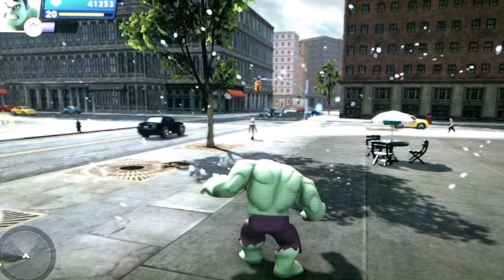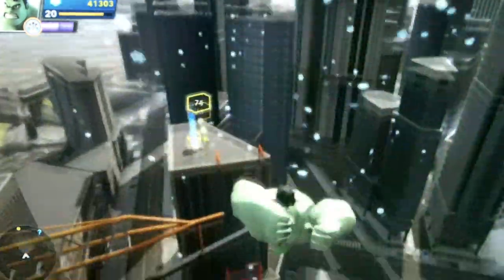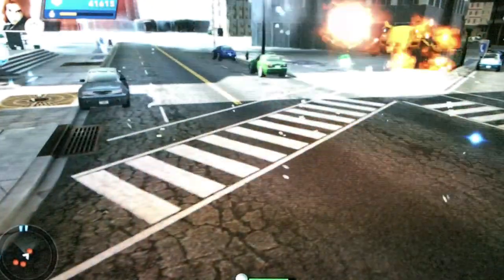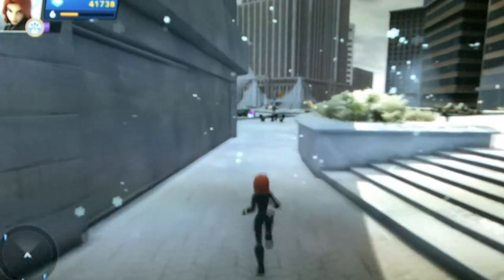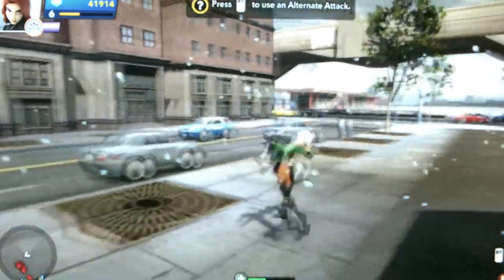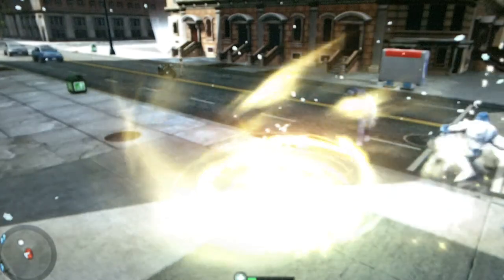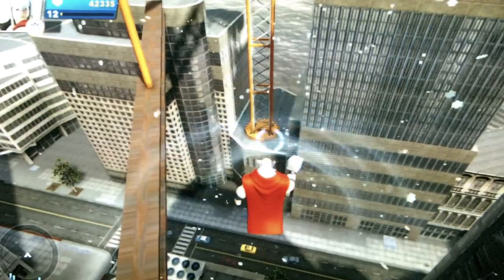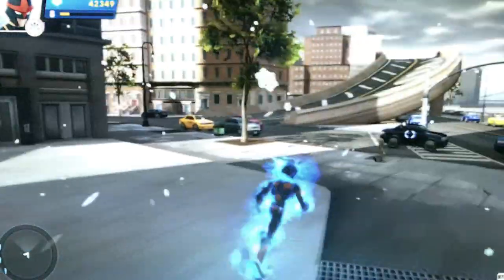disney infinity 2.0 marvel avengers a change in the air a worldwide web airmail missions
WATCH HULK on power 20 rage through the avengers game, best character to fight frost giant run at them with speed , and its so easy to coplete and i beat final bad guy with two hits , using a maxed out powered hulk , took ages with iron man to win the boss